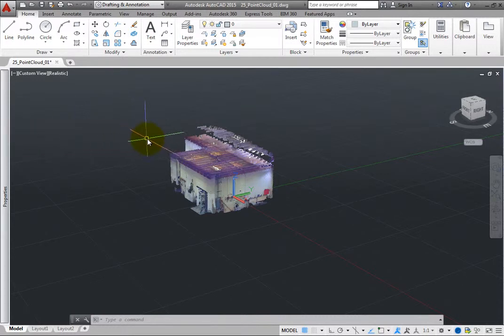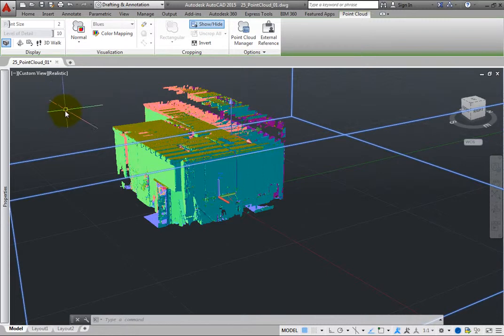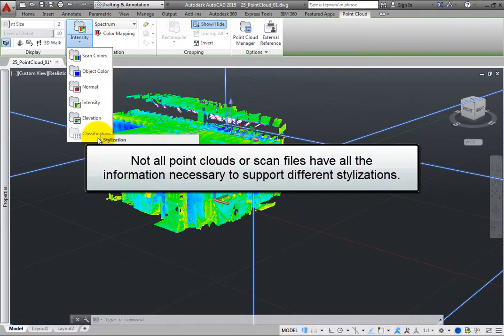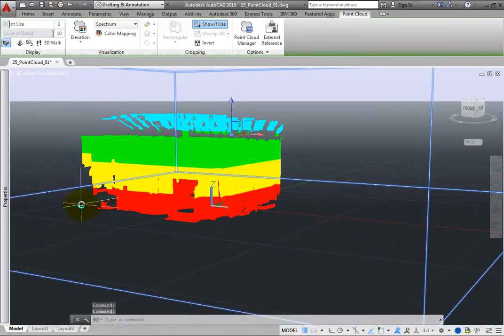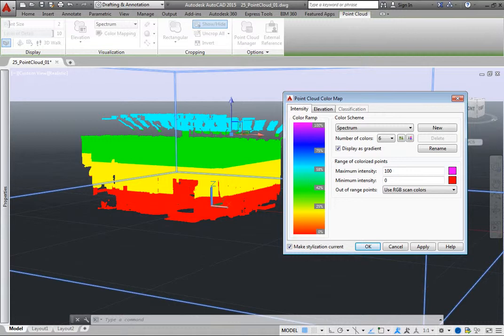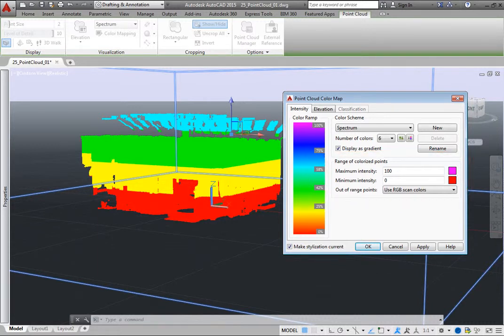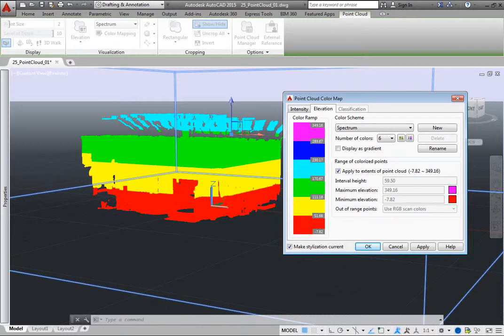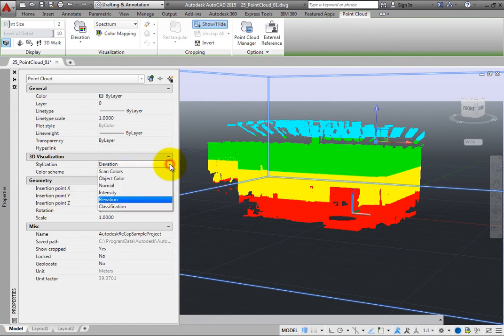Using Colorization to Help Visualize Point Clouds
Learn how to change the colors used to display point clouds to help distinguish features in AutoCAD 2015 .